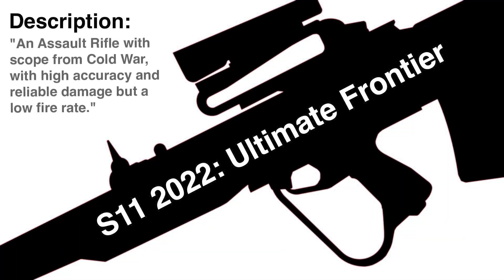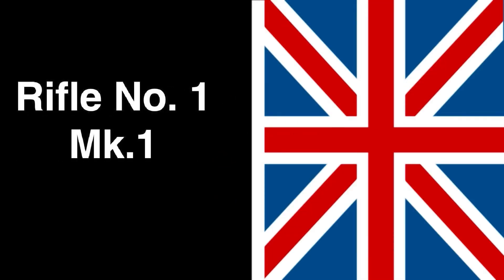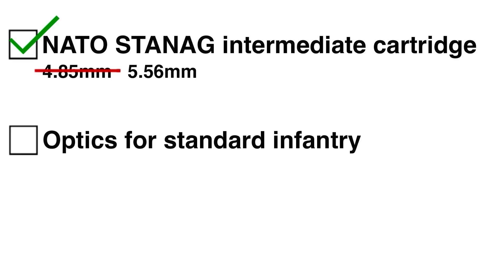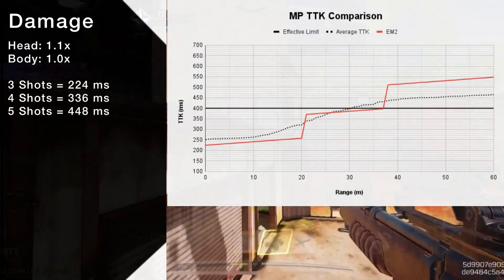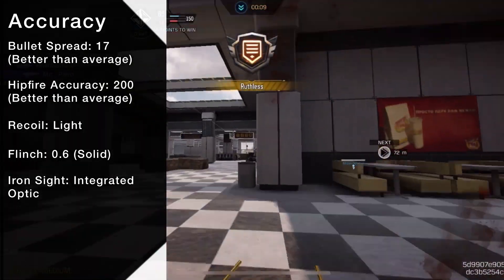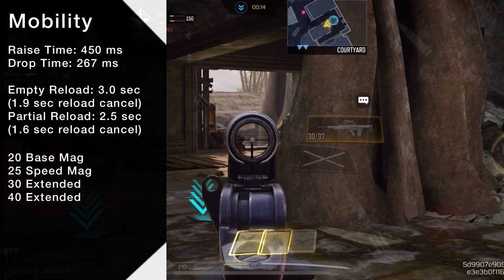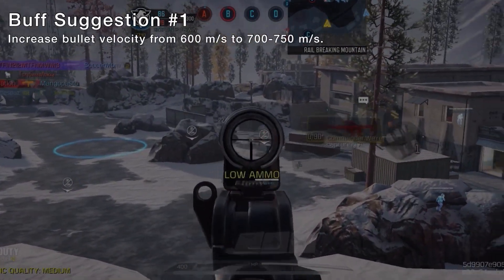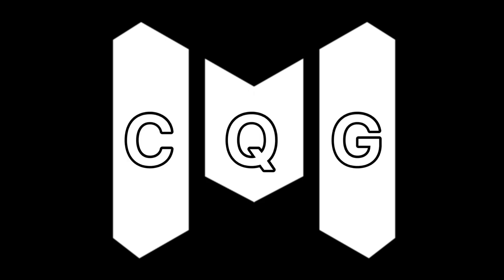EM2 | A Casual’s Quick Guide to COD Mobile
Final video of 2022. Here's the guide for the EM2, a British bullpup prototype that was briefly adopted but then unadopted in favor of NATO standardization. In terms of stats, it is very similar to its post-nerf counterpart in BOCW.

Gunsmith loadout used
Task Force build
*Agency Suppressor
*25.8” Task Force
*Striker Foregrip
*30 Round Extended Mag
*Firm Grip Tape

Ranger build
*Agency Suppressor
*27.4” Ranger
*YKM Light Stock
*30 Round Extended Mag
*Sturdy Grip Tape

Timestamps
0:00 Intro
0:11 Background Info
0:27 Development of the EM2
1:00 Brief Adoption and Discardment
2:09 Damage
2:53 Bullet Speed Attachments
3:36 Accuracy
4:20 Mobility
4:49 Relevance in the Meta
5:21 Balance Suggestions
6:07 Outro

Music Used
Season 11 2022 Theme - CODM
No Higher Duty - Black Ops Cold War
Rising Tide - Black Ops Cold War
This Ends Now - Black Ops Cold War